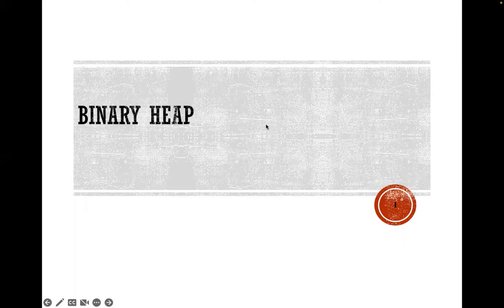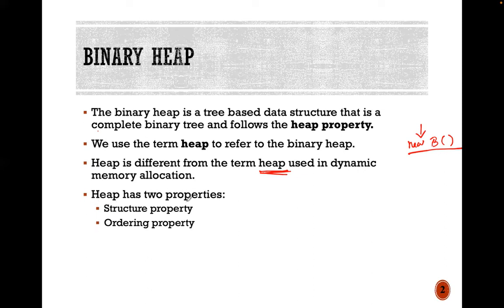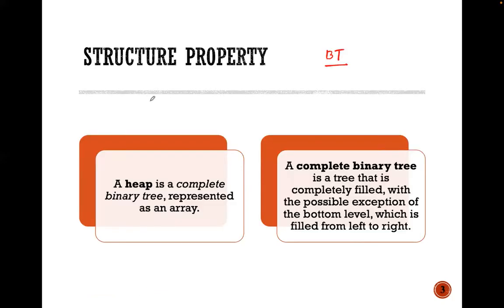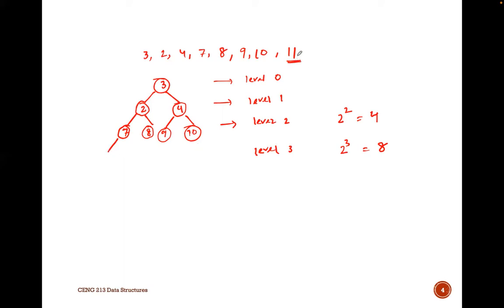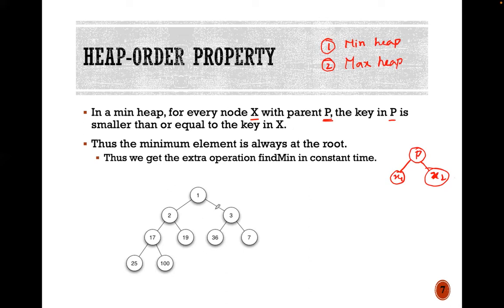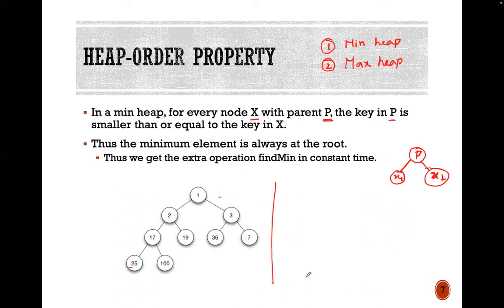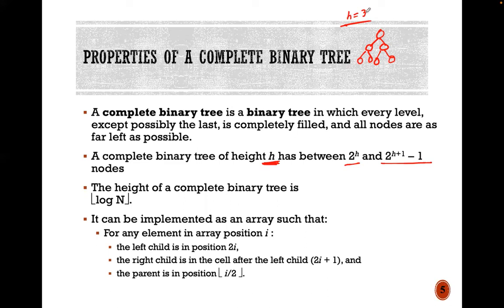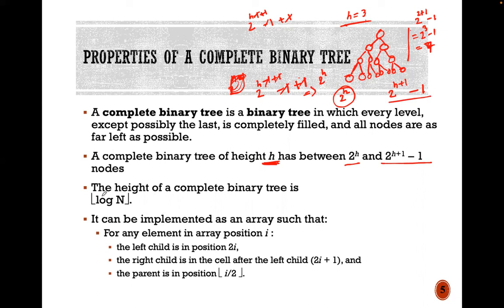Binary Heap: Introduction